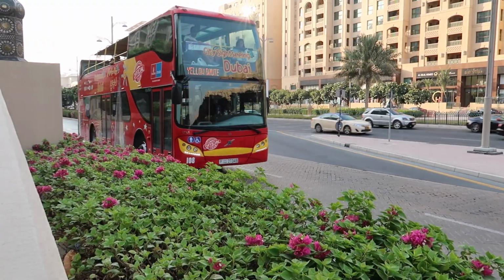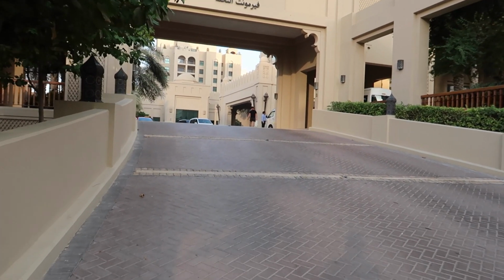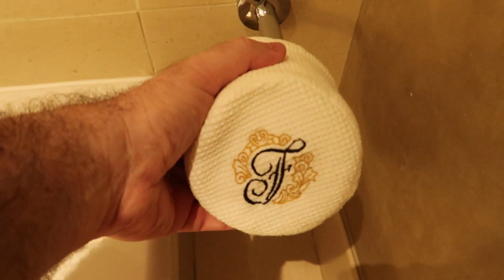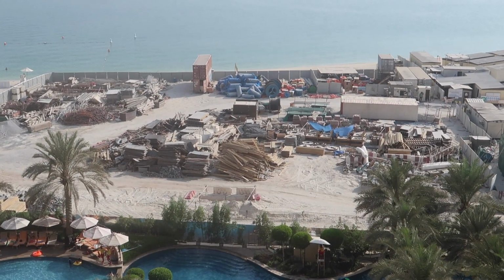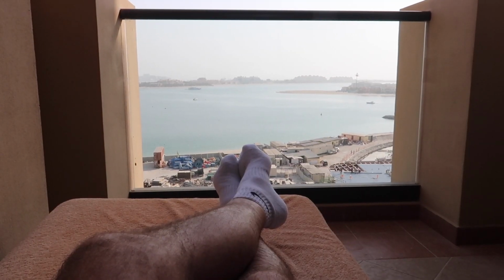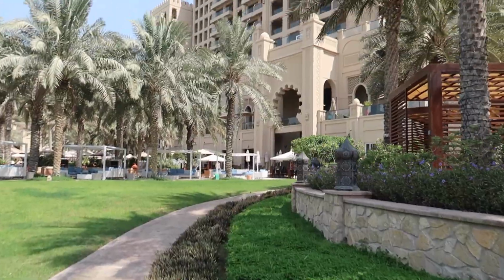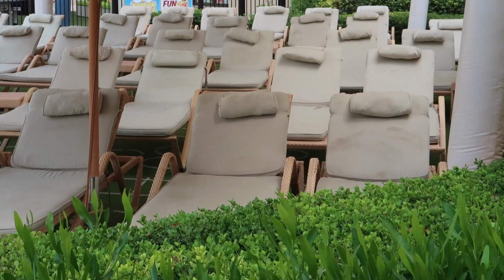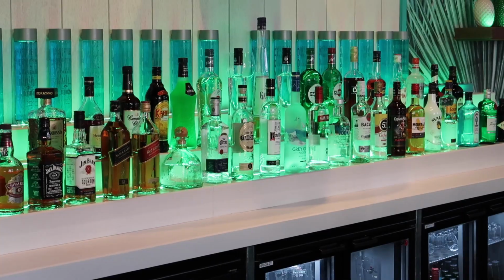Fairmont the Palm Hotel Dubai - review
A review of the Fairmont the Palm Hotel in Dubai.